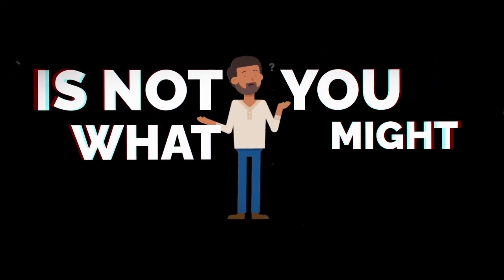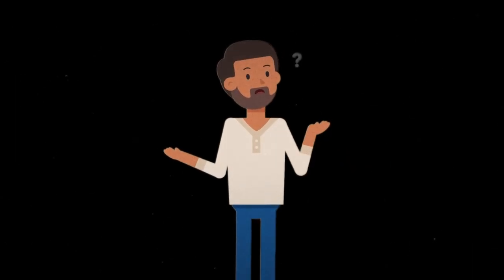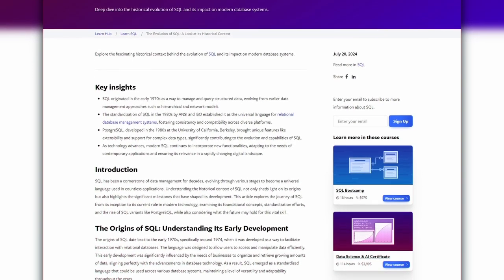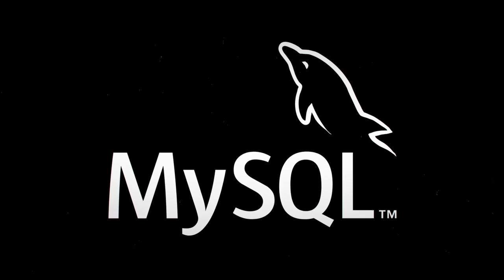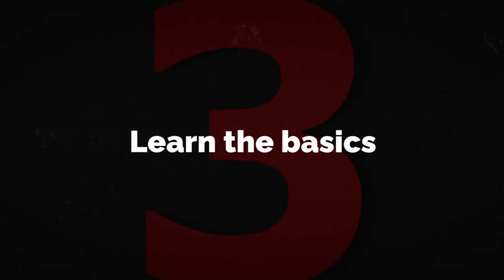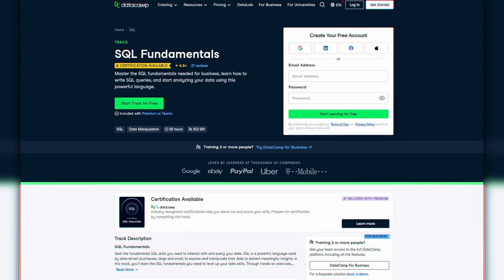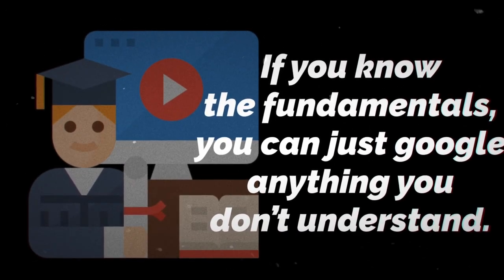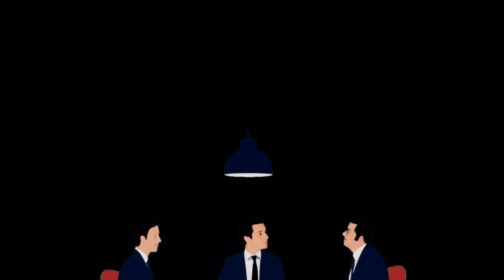Do THIS instead of endless tutorials - how I’d learn SQL FAST in 2025